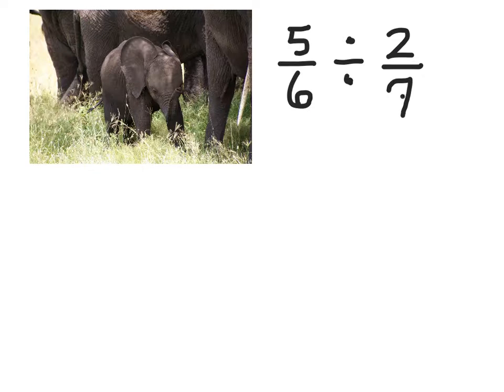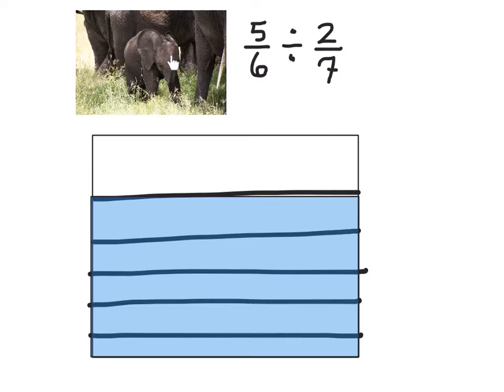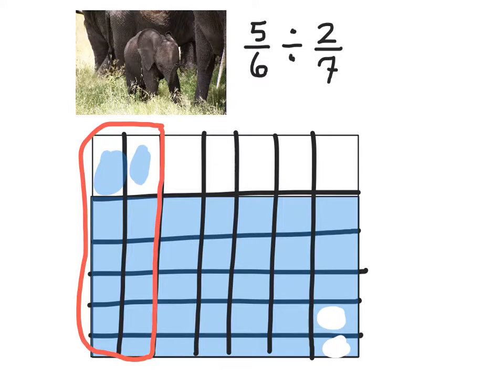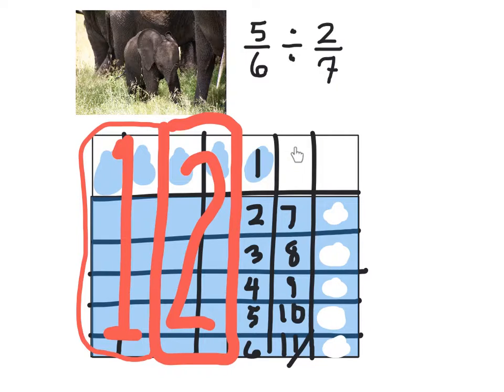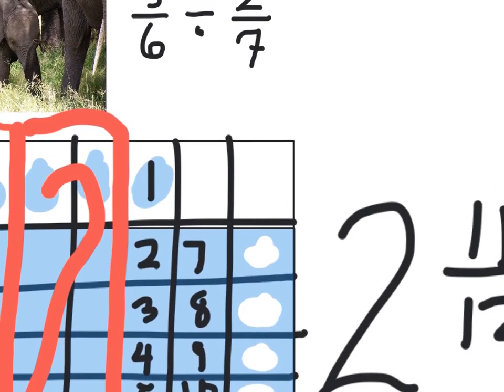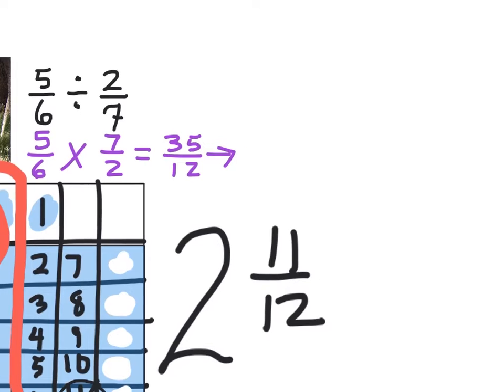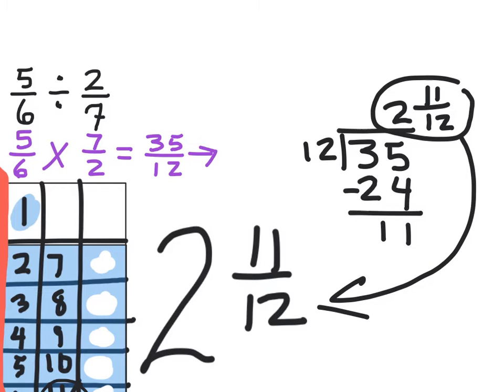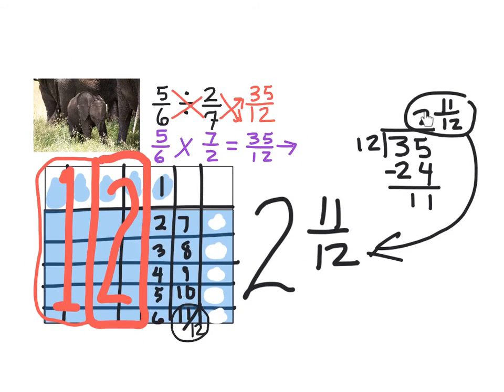🐘 Elyssa Elephant’s Big Gulp - How to Divide Fractions 11.1.5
🐘 Elyssa Elephant’s Big Gulp
Elyssa Elephant is thirsty! Each bucket of water she receives holds 5/6 gallons. Her trunk holds 2/7 of a gallon per sip.
❓ How many trunkfuls of water will Elyssa drink?